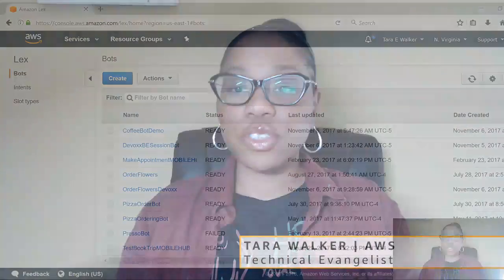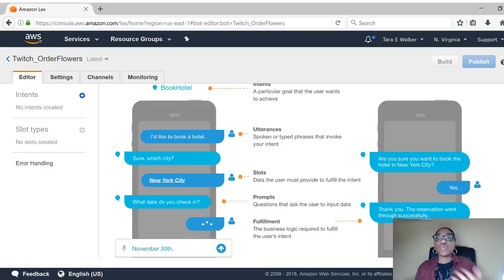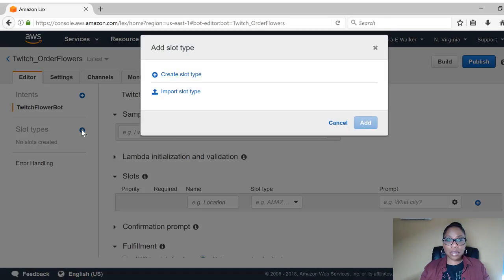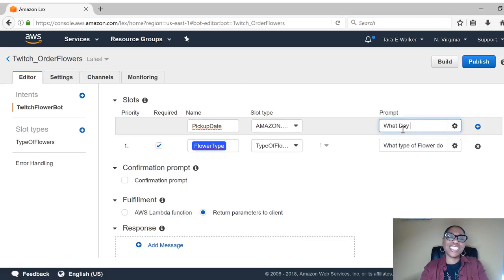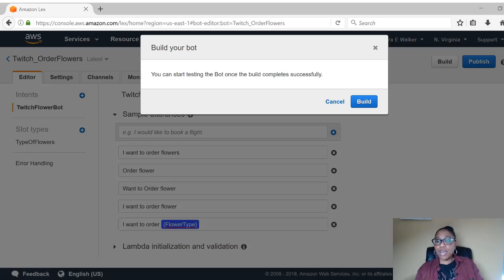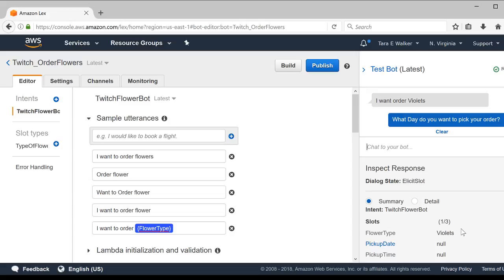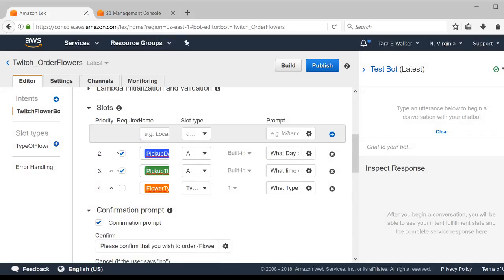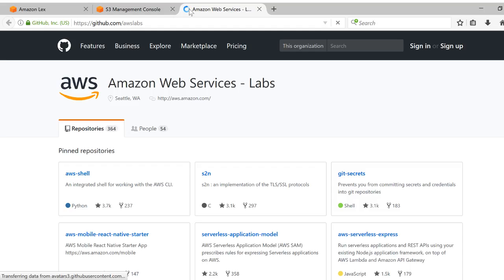Tech Bytes | Build a .NET Chatbot | Building the Flowers Bot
To catch up on more AWS Twitch streams and to see the upcoming calendar,
In this interactive Twitch stream, viewers watched, contributed, and learned how to build a bot using Amazon Lex and discussed how to utilize the bot concepts of Slots, Intents, and Context in addition to other features of Lex like Response Cards. Get started with building your .NET Chatbot